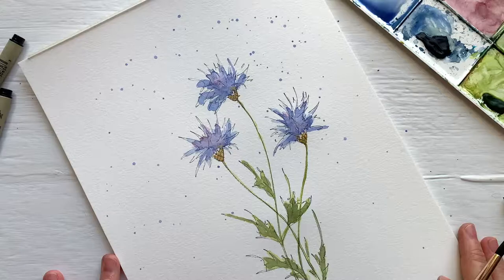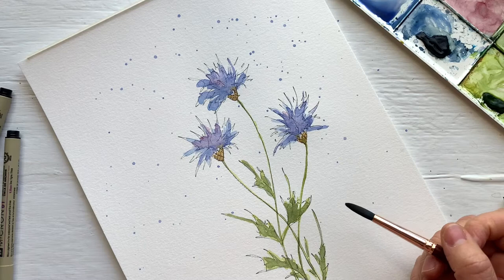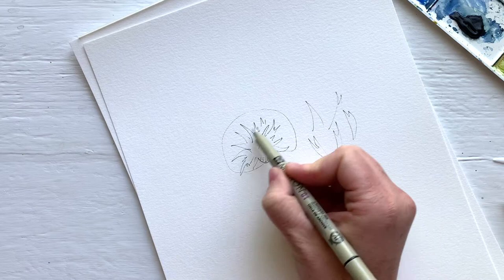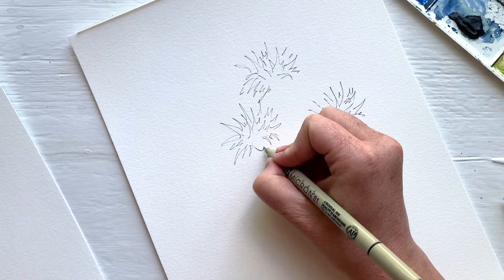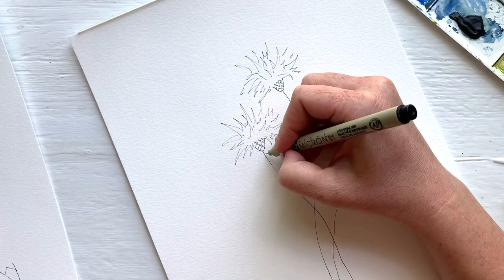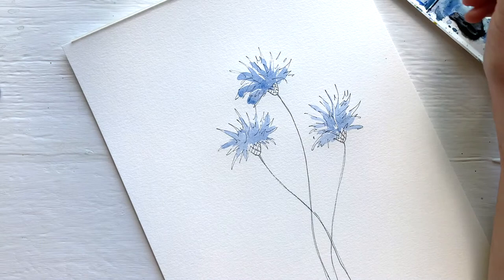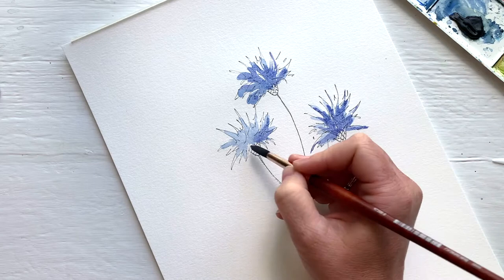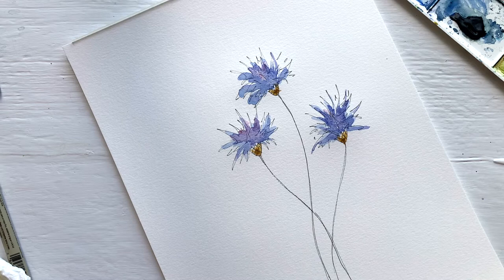Watercoloring Cornflowers: Isa Down [Creative Pride Event Replay]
2020 LIVE Creative Pride hosted by Peggy Dean was so fun that we created a REPLAY of all of the tutorials, speakers, and so many other colorful things. So if you missed it, don't sweat it! We have your covered!
Hi everyone, I'm Isa Down! I'm an artist, author, and Illustrator with my company, Poppy & Grey Co. I'm so, so excited to be here with everyone for Peggy's Virtual Pride 2020. Today I'll be showing you how to paint a watercolor cornflower bouquet using a loose watercolor technique!

Let’s connect!